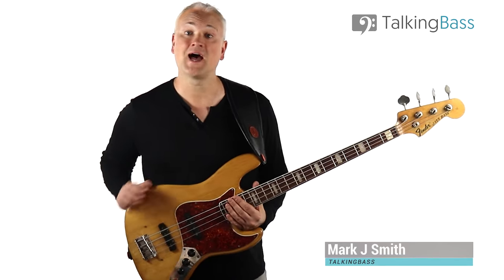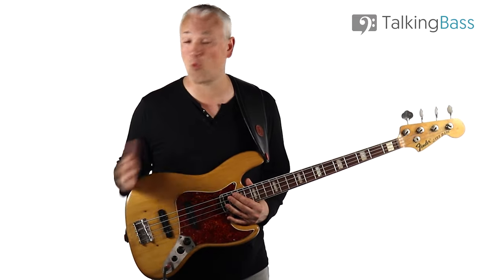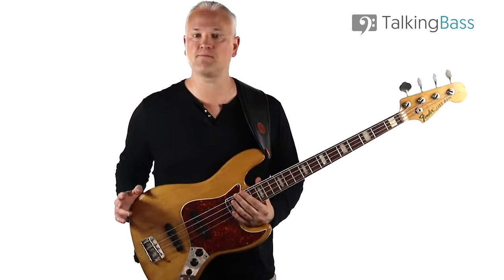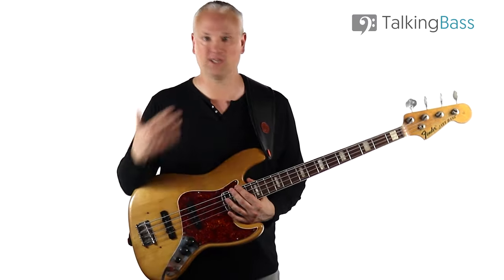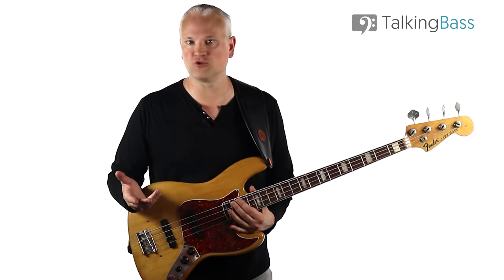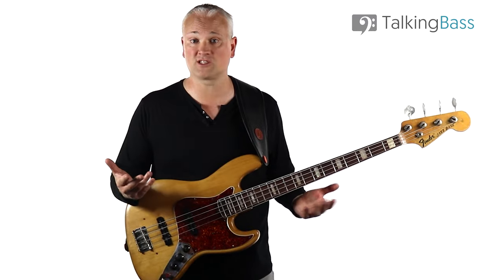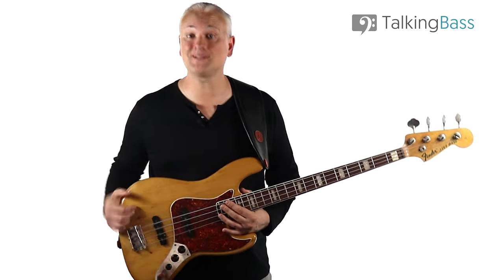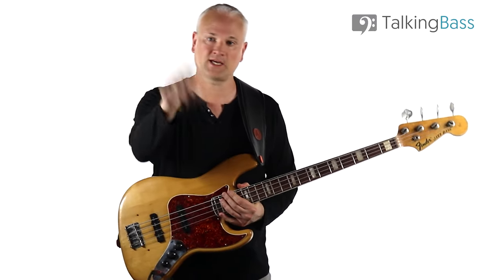Pros and Cons of the Fender Jazz Bass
Last week we looked at the pros and cons of the Fender Precision, the grand daddy of all basses. Today we’re going to look at it’s rival sibling, the Fender Jazz. The Fender Jazz was released in 1960 some 9 years after the original Precision release and 3 years after the upgraded split coil pickup design. Both the Fender Precision and Fender Jazz are massively popular and many times beginner players will find themselves making a decision as to whether to buy one or the other. They are both very different basses so let’s look at what’s great and what’s not so great about the Fender Jazz bass.

Bass Gear:
► Fender Jazz